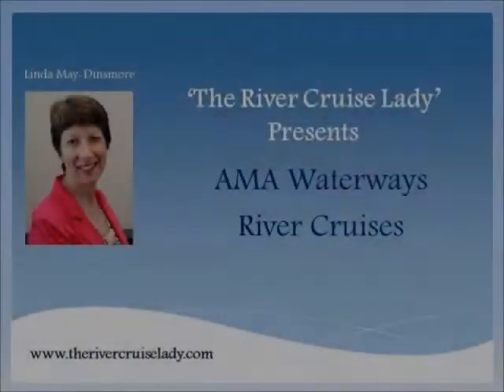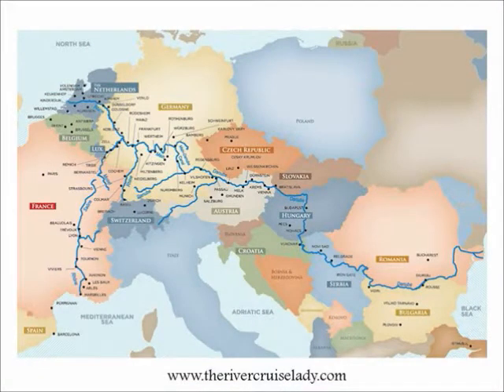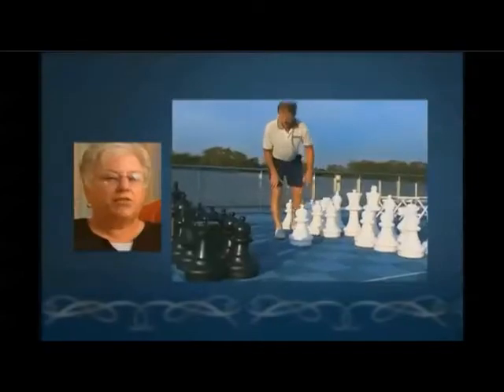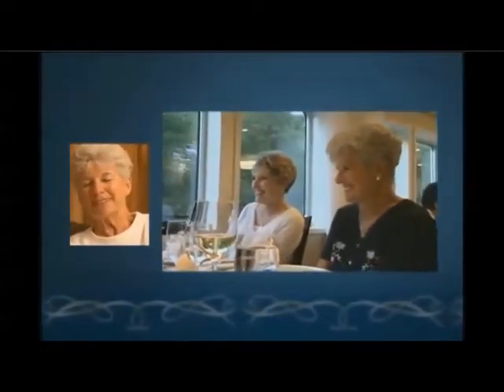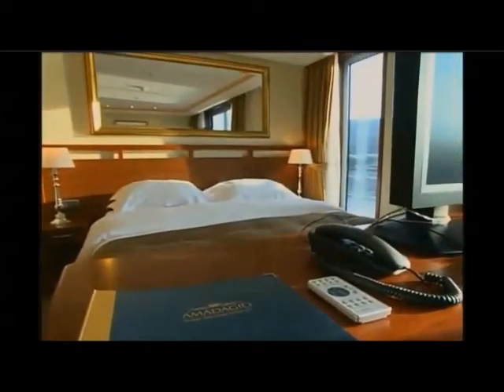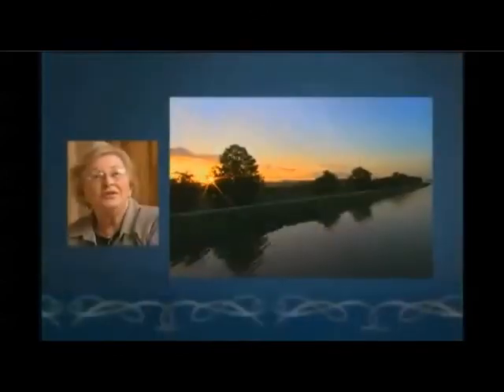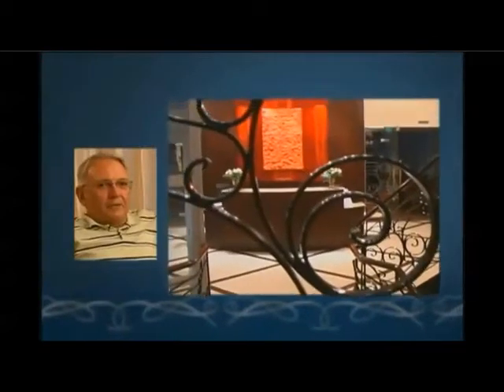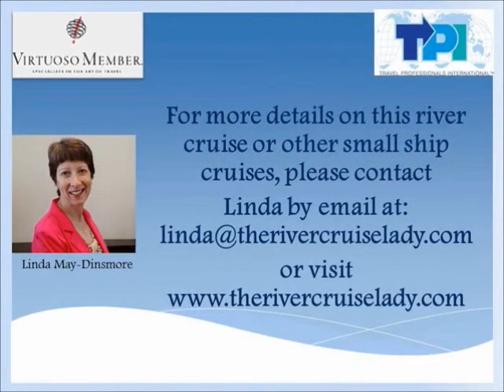European River Cruise Review by passengers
Watch passengers review reasons why to go with AMA Waterways for your European River Cruise